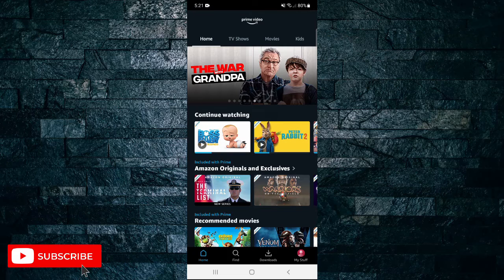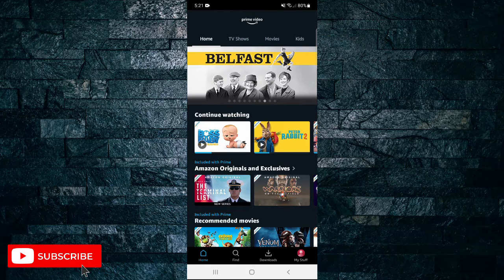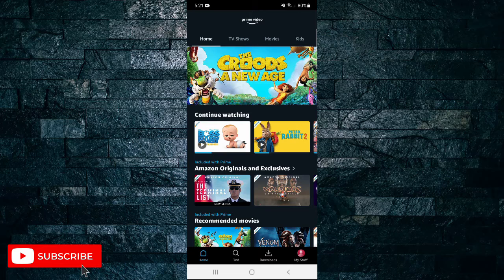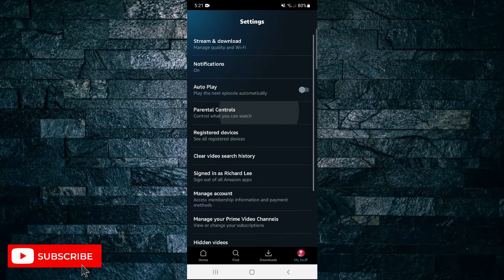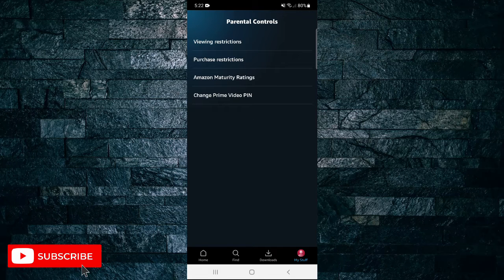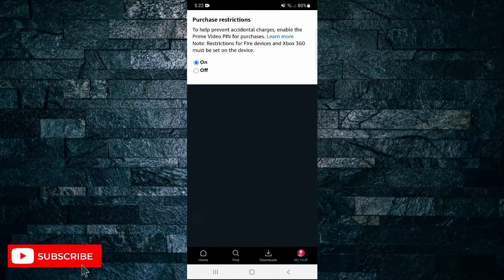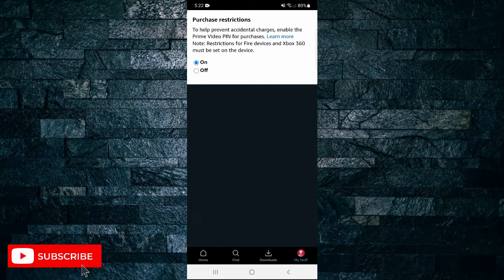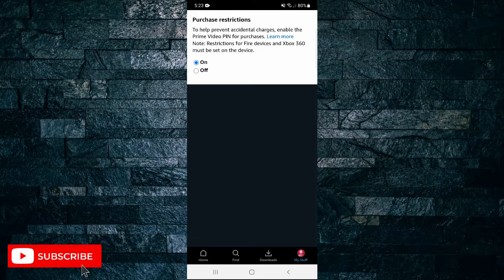How To Setup Purchase Restrictions on Prime Video | Simple Guide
Learn how to restrict purchases on Prime Video